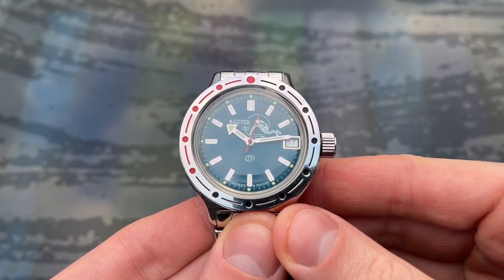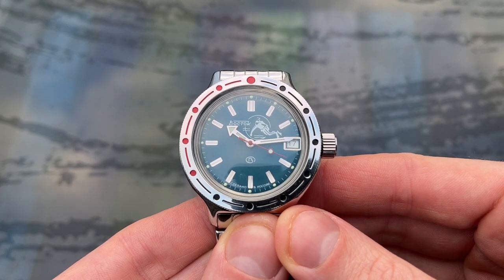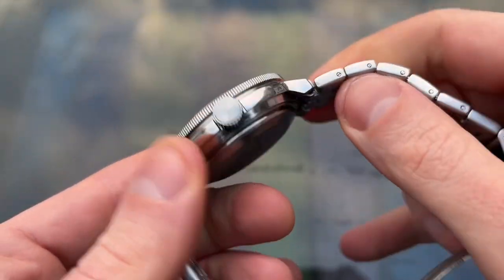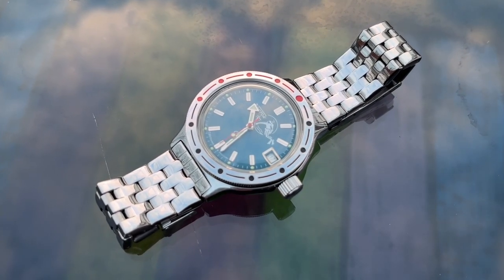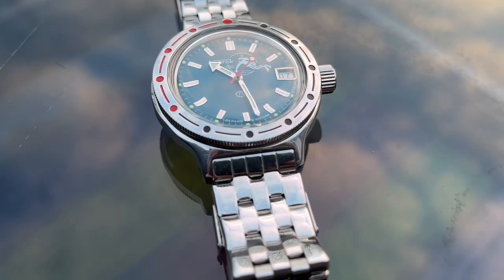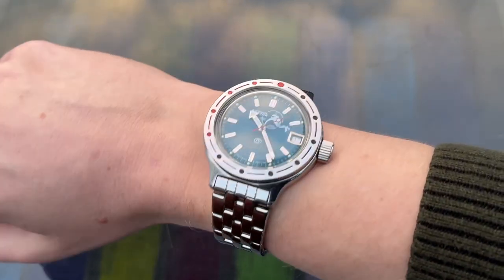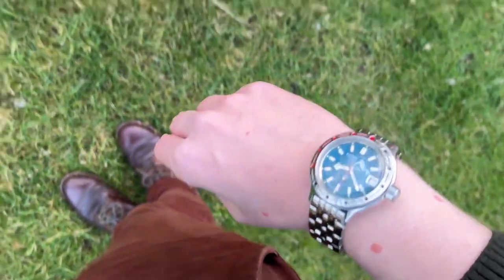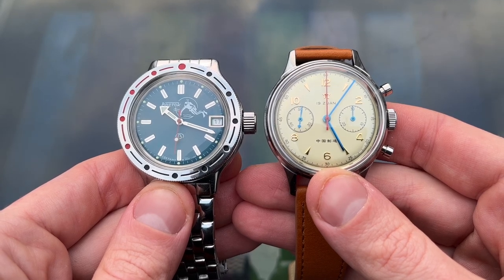The Vostok Amphibia Is Still The Best Affordable Diver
The terrible war in Ukraine has made the Vostok Amphibia harder to get but it’s still an iconic and unique affordable dive watch.

Chapters:
00:00 - Intro
00:46 - Closer Look
03:06 - Verdict
04:07 - Seagull 1963?

My Equipment:

Camera (iPhone 13)
Microphone (Blue Yeti)
Computer (MacBook Pro M2)